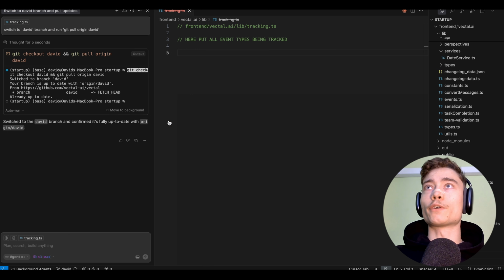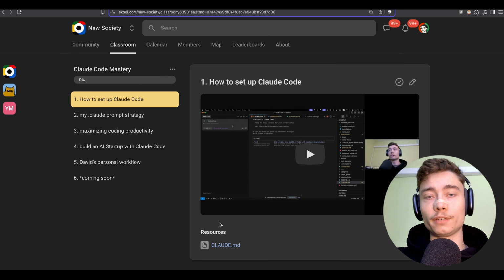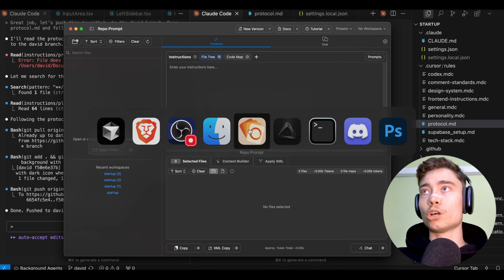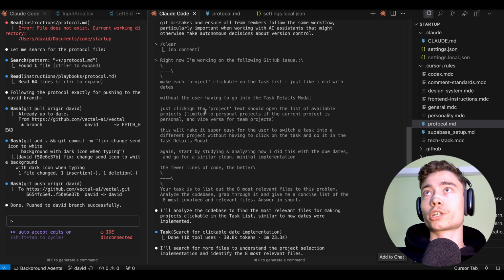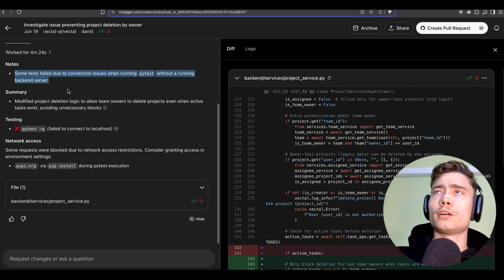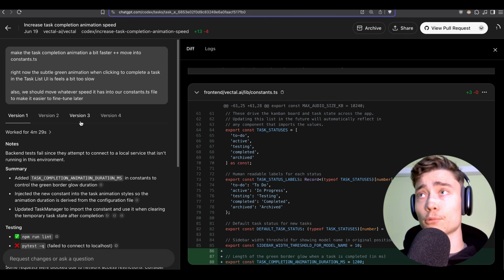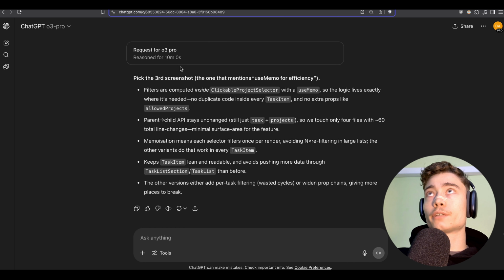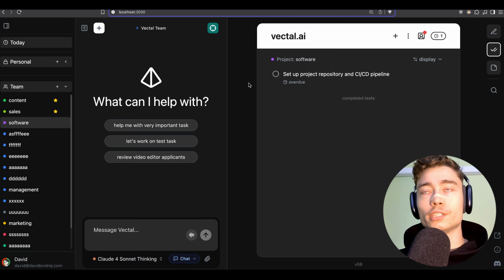Ultimate Vibe Coding Setup: o3 pro, Cursor, Codex, Claude Code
In this video, I'll reveal my entire vibe coding setup